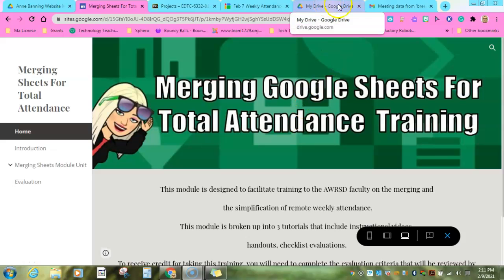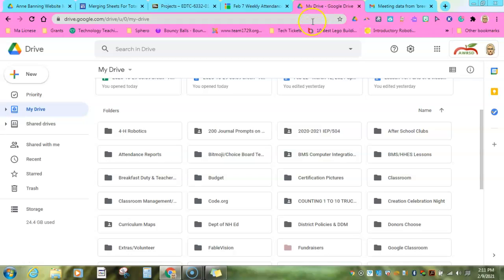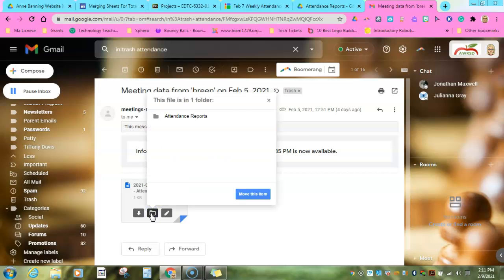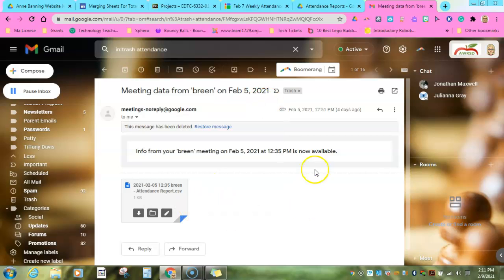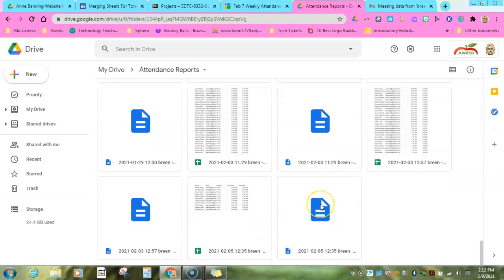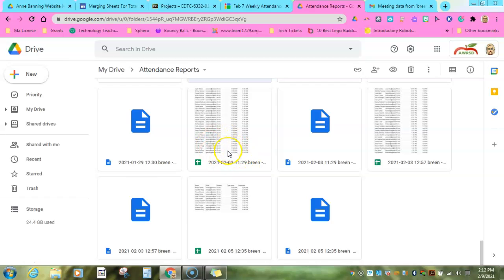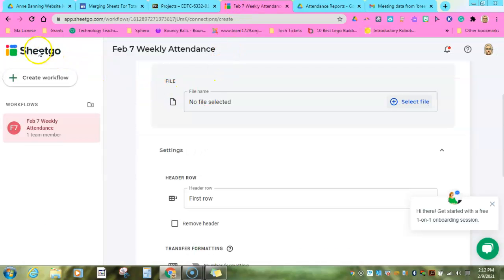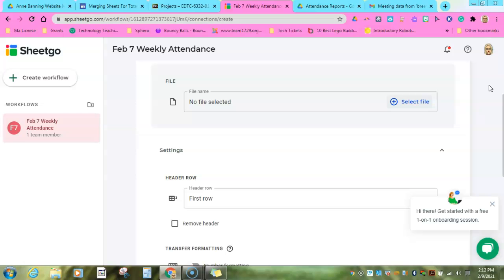Prelude to Merging Google Sheets for Total Attendance